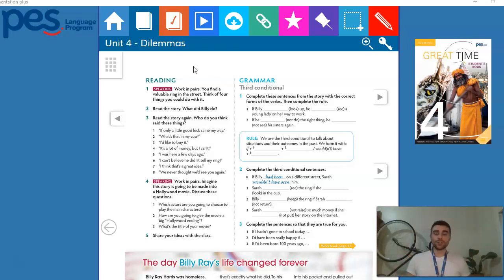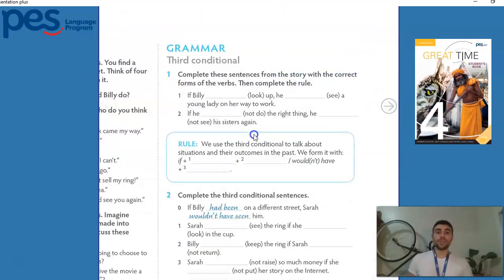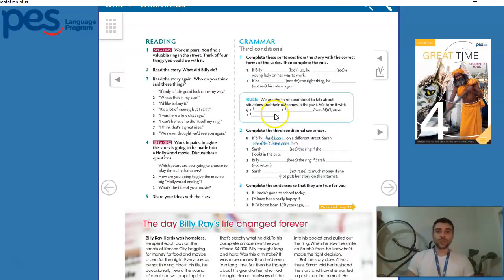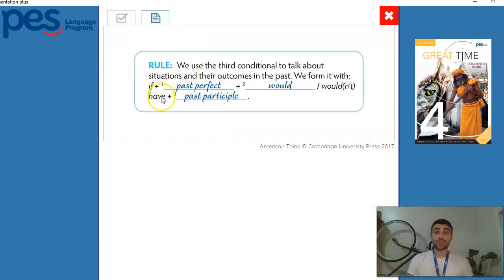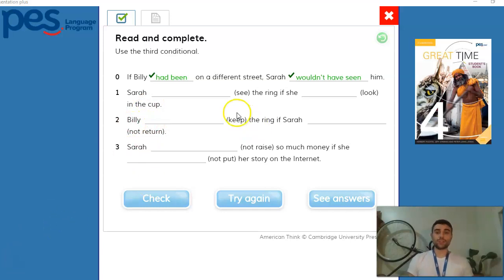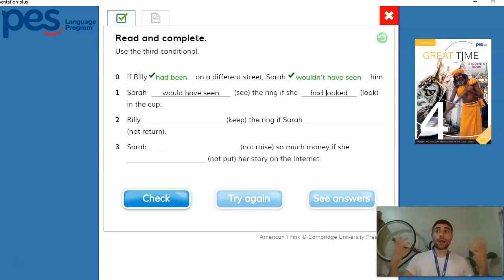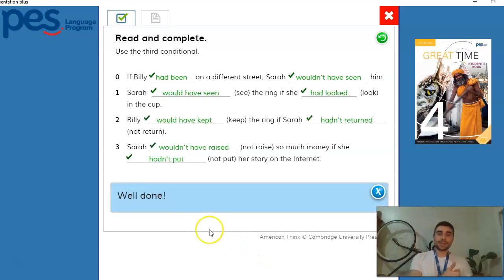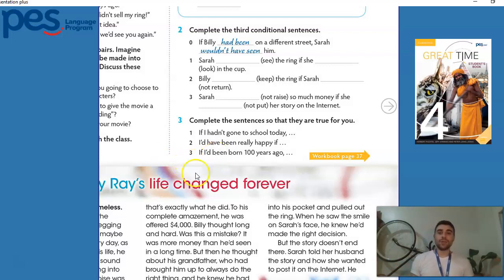Great Time 4 | Unit 4 | Grammar third conditional Part 4